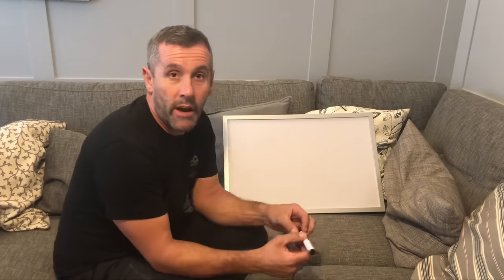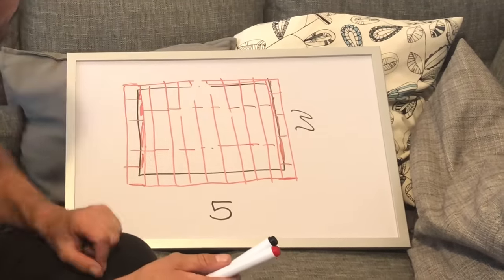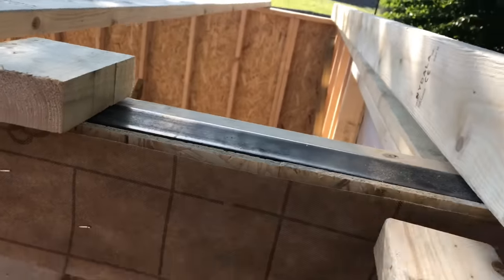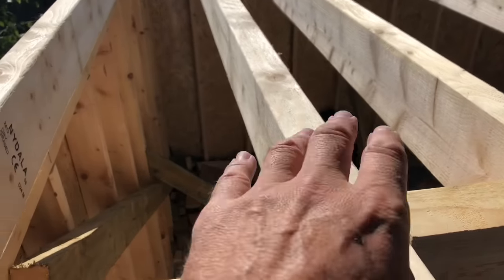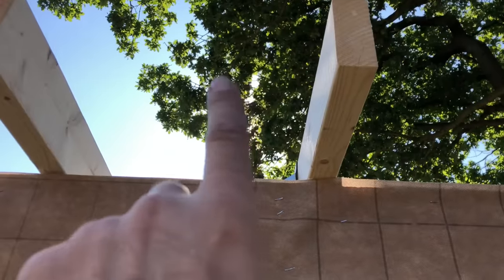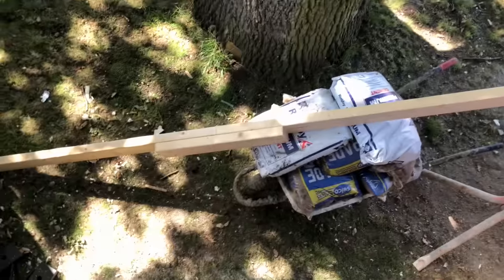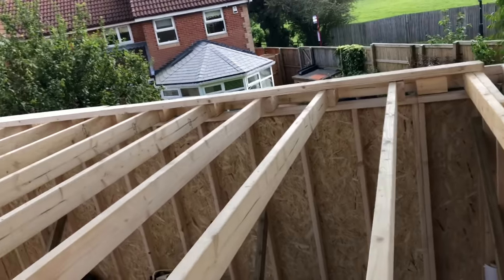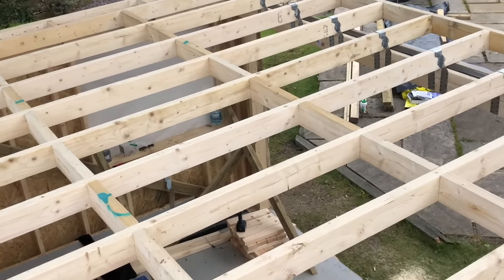How to construct a garden room timber flat roof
Full roof structure build tutorial. We use 5x2 c16 for these roofs as height is everything as you know. If its more than 3mtr span we double up on the timbers. Ive built this alone today whilst trying to do you a video to show how its constructed, so please excuse the poor camera work.